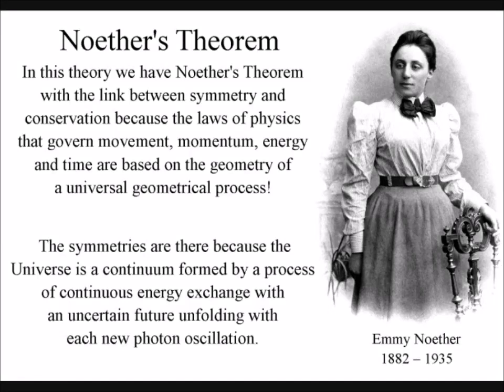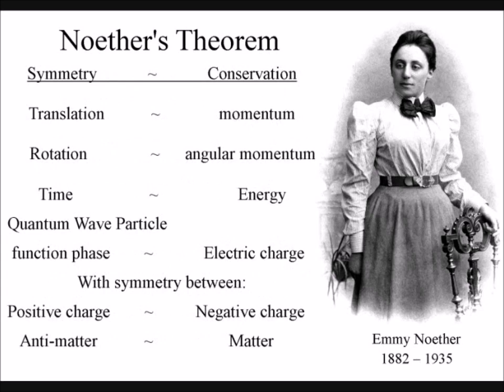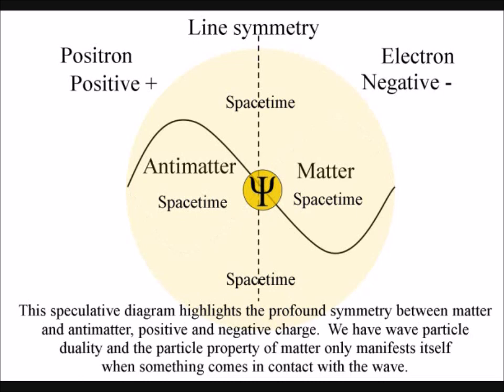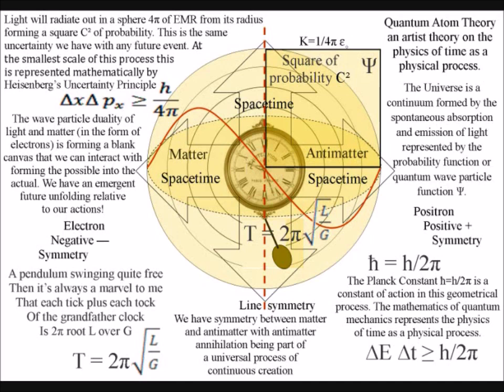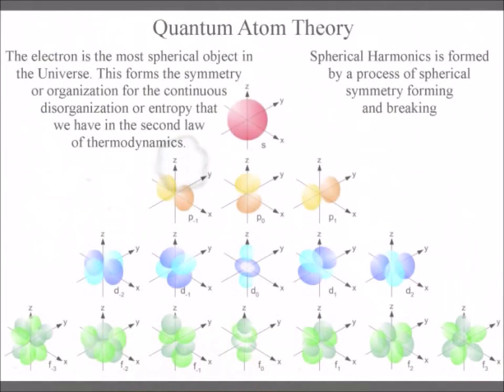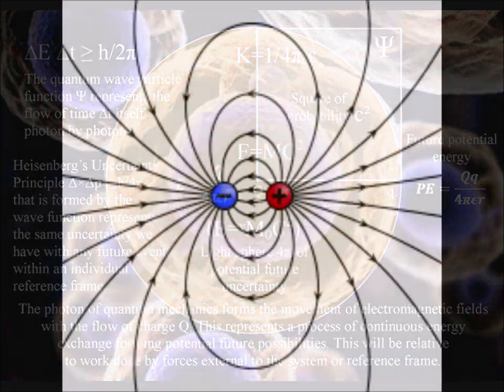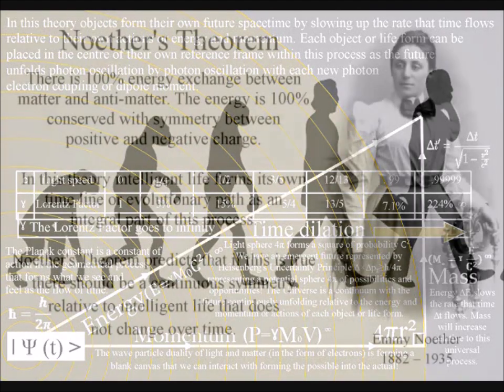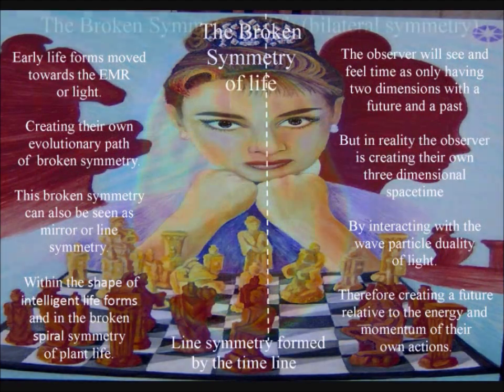ↈ A reason for left and right handedness based on Noether’s Theorem ↈ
This theory explains cell life as an integral part of space and time and this is why intelligent life has line symmetry or what is commonly call left and right handedness. This theory postulate that the line symmetry that we have within life itself represents an even deeper symmetry a symmetry between particles (electrons) of matter and particles of interaction (photons) with both obeyed the same laws this is what we call supersymmetry. Noether’s theorem says that if we find a symmetry in nature there must also be a corresponding conserved quantity somewhere. And we can also use the theorem backwards as well, if we find something has been conserved we know that there must be some underlying symmetry that caused the conservation.